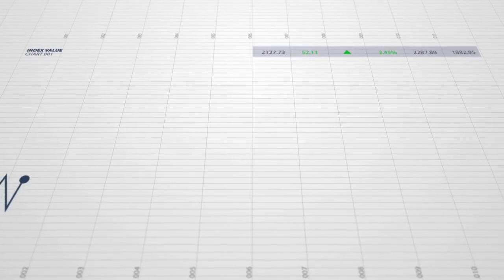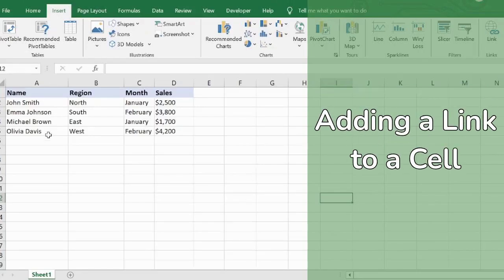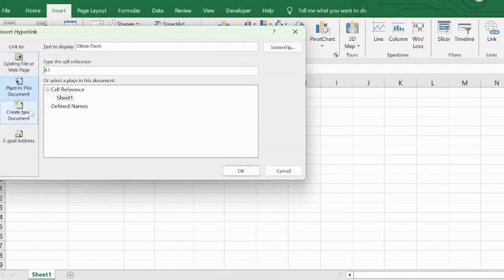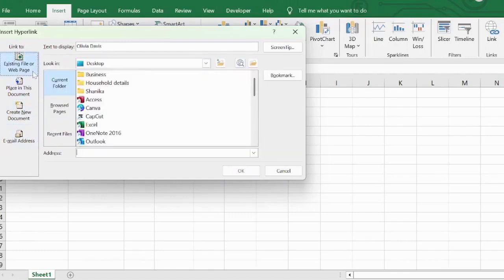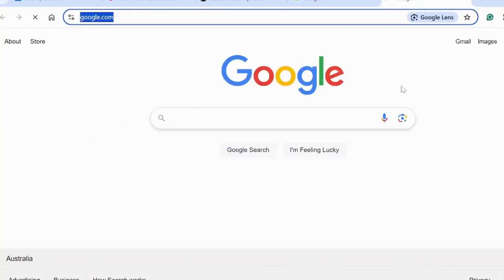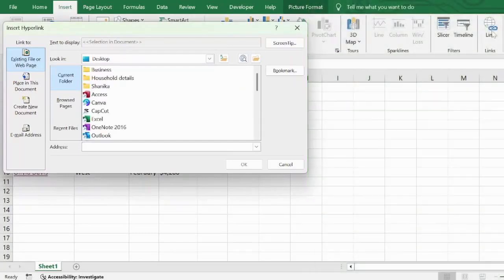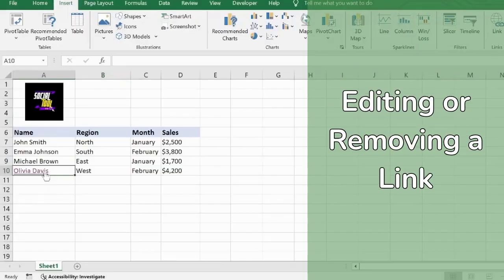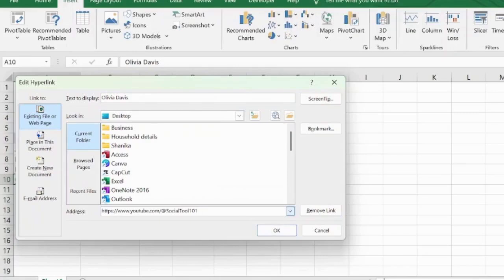⏳💡Stop Wasting Time! Use Hyperlinks in Excel Like a Pro!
Tired of tedious navigation in Excel? 🕒 It's time to stop wasting time! Learn how to use hyperlinks effectively and streamline your workflow.